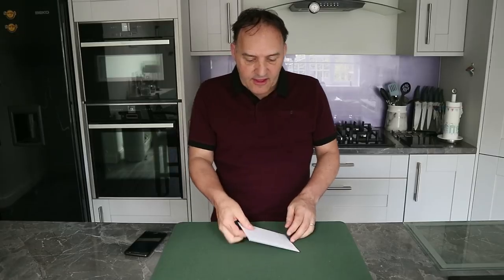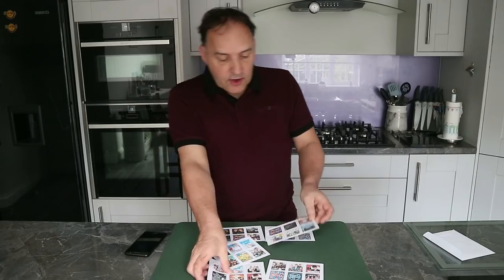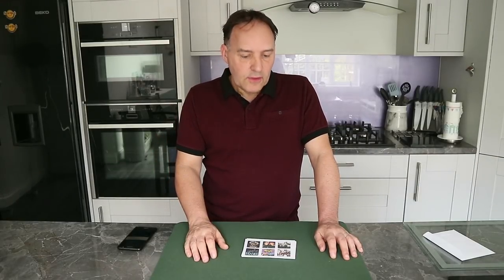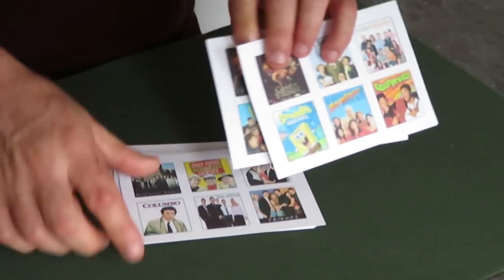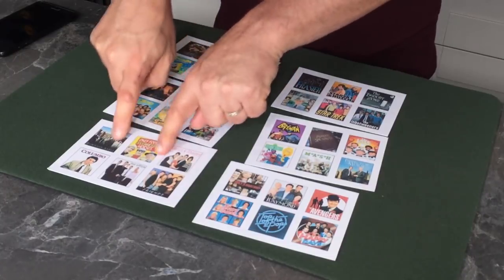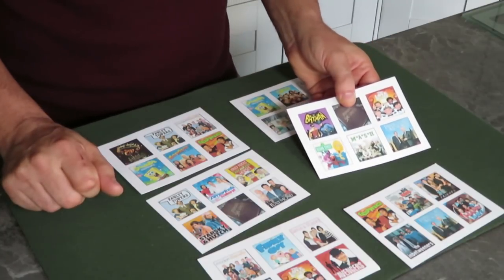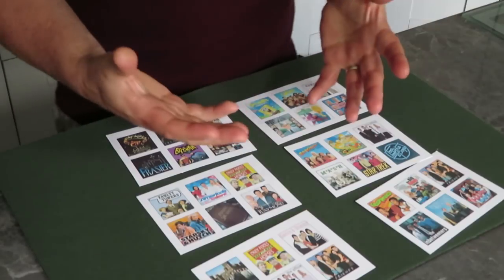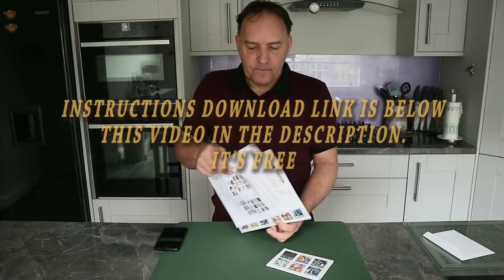Prime Time TV Show Magic Card Trick | FREE Download Tutorial | TV Box Office Mentalisim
You can download the FREE instructions to my trick and the Picture Cards used too! Click the link below, Click Download on the left side as no preview available for a PDF file.
Any problems let me know.

This is a variation of an old numbers card trick using pictures. A TV show is chosen, without any questions from the Magician, the show is revealed on a smartphone! Awesome trick that's very easy to perform.

Close up magic to Fool Us the Prime Time magic trick can be adapted to display other images too. My original version sold in 1992 through ABRA magazine featured images of Football / Soccer Teams to good effect. Try it.

Close up magic tricks to Learn.